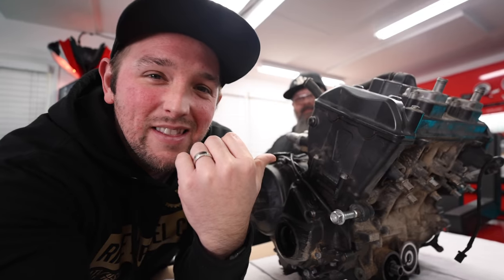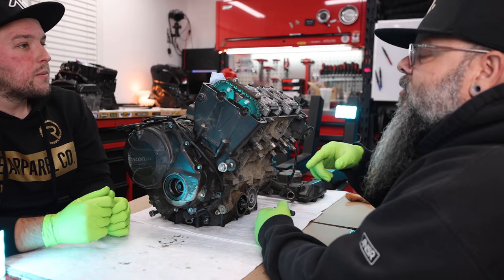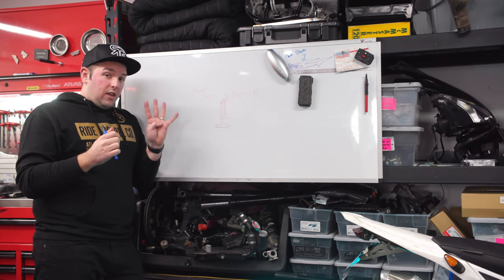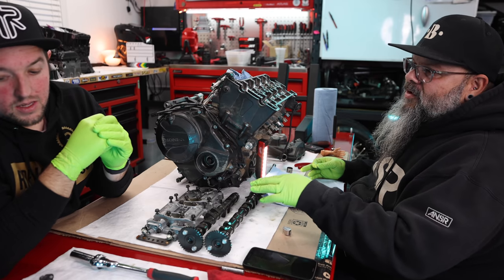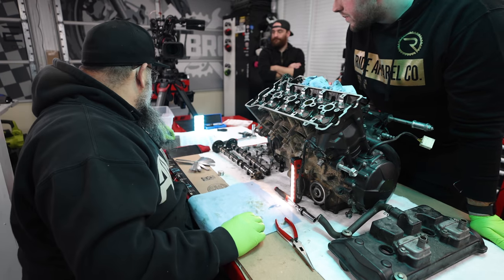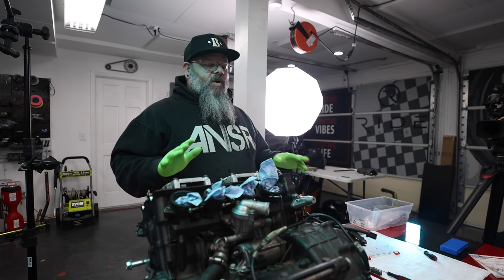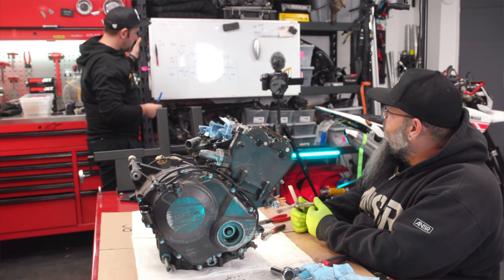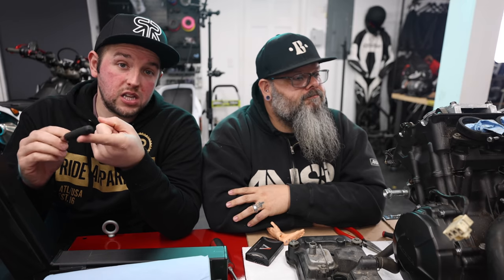Let's do a VALVE ADJUSTMENT on our RACE BIKE | 2008 CBR 600RR Race Build - Day 7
WIN our bike builds on our NEW WEBSITE!

(We're going to be ordering a TON from what it looks like)

In this episode of Wrecked Bike Rebuild Garge, it's time to adjust the valves on the CBR 600rr race bike. Warning: ⚠️  This job is NOT for amatures! Don't worry, you'll see why.